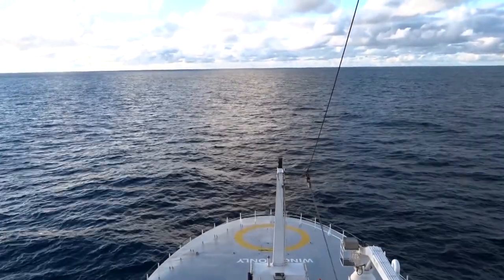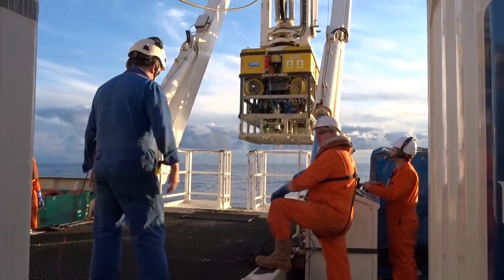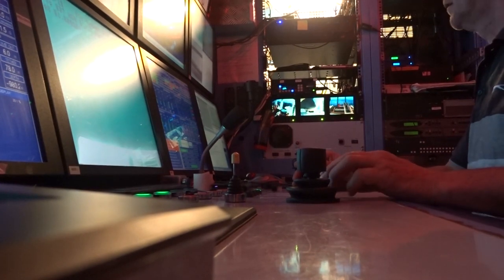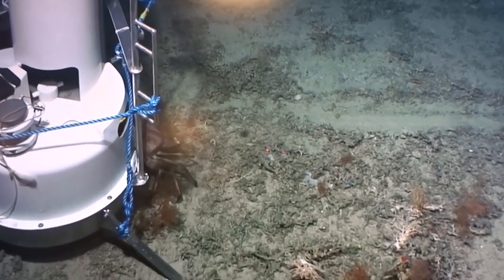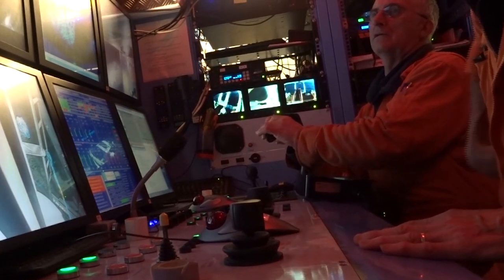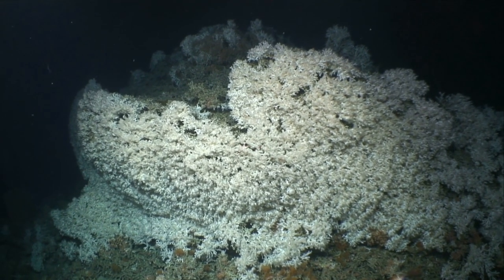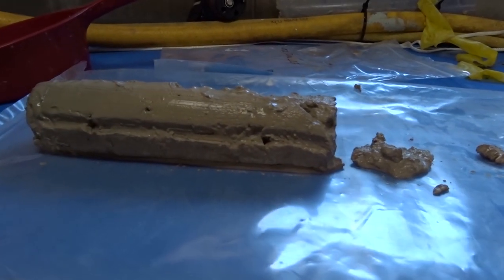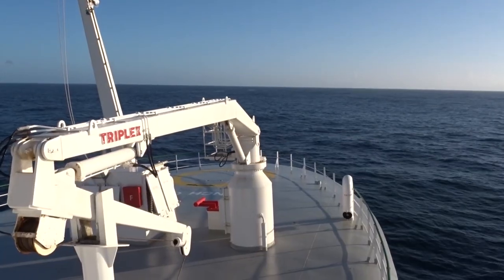Exploring Ireland's deep sea corals on the Celtic Explorer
A short documentary style film from my time on the Celtic Explorer in 2019. As part of the MoCha_SCan project we sailed out to the Porcupine Bank Canyon some 360km off the coast of Kerry, southwest Ireland. Investigating the deep sea corals, mapping the habitats and acquiring ROV video footage to create 3D photogrametric reconstructions, sampling and deploying lander systems were the key objectives of this cruise.
©Toradh_Productions_2020